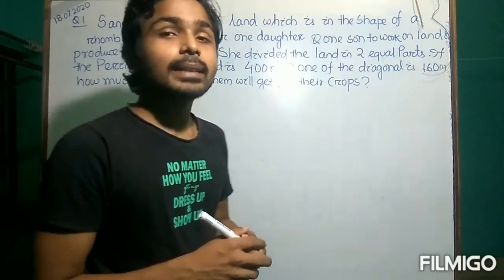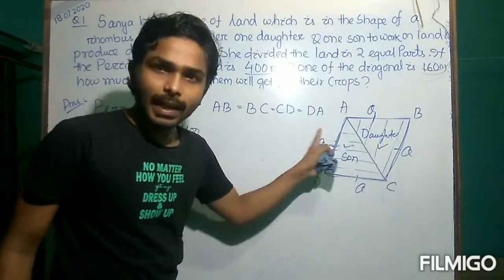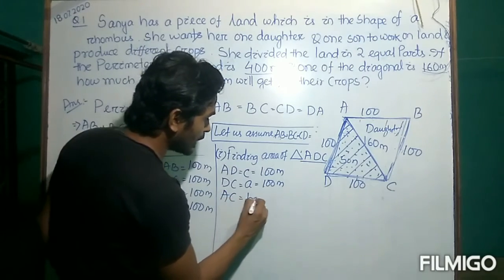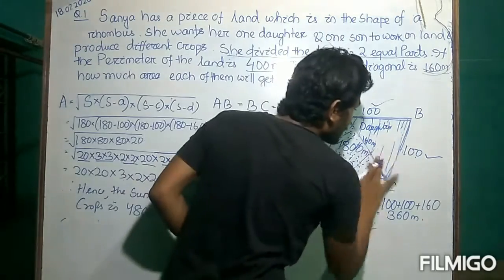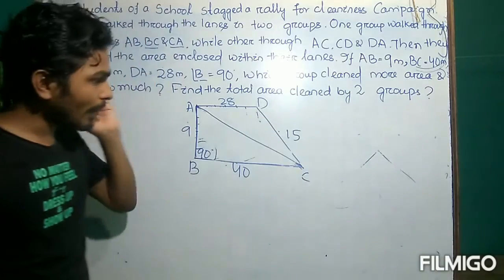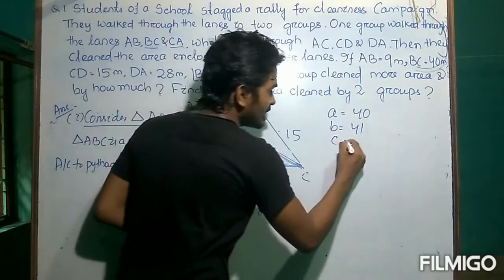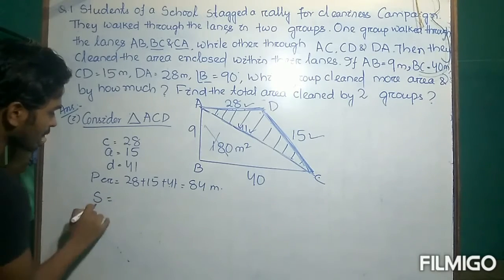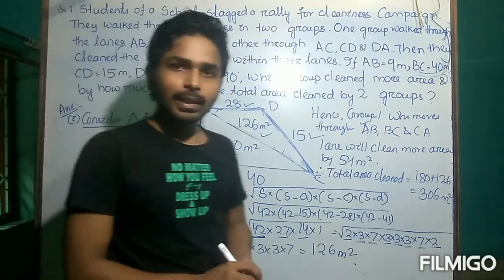Class IX Mathematics (Chapter-12-part-9)